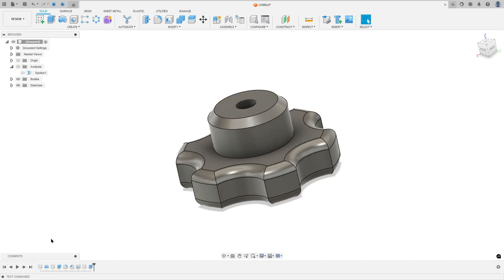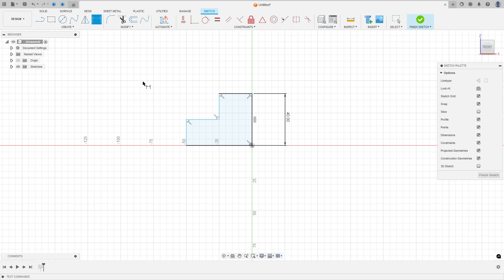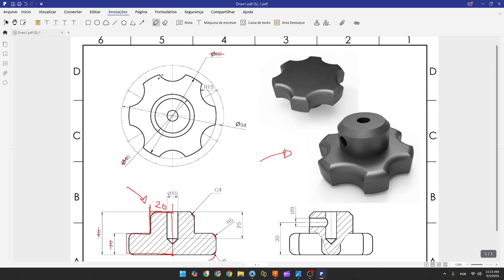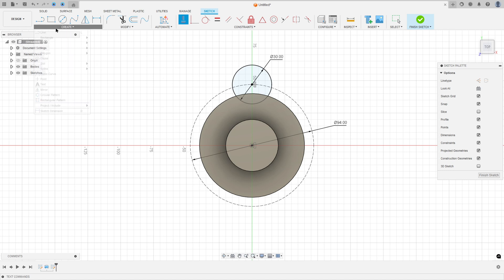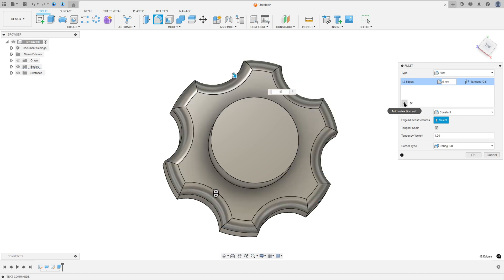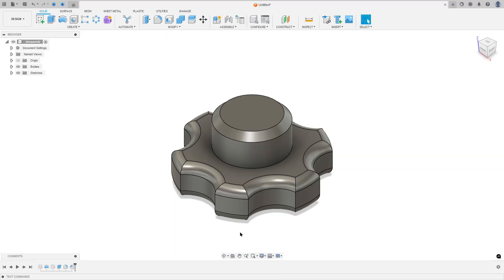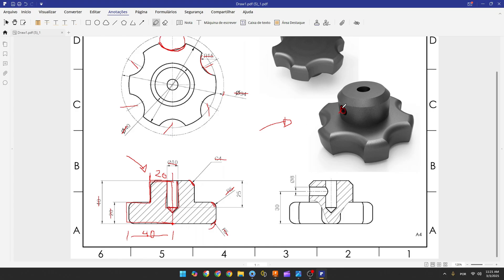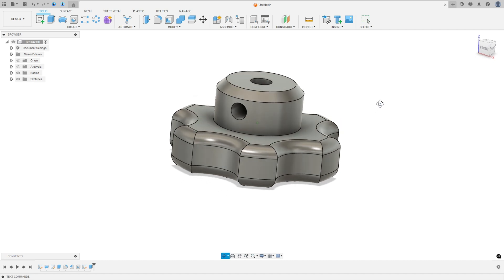How to create a Star Handle in Autodesk Fusion - Tutorial 307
Extrude: Extends a 2D sketch into a 3D shape by adding or removing material.
Revolve: Rotates a 2D sketch around an axis to create a 3D shape.
Fillet: Rounds off edges or corners of a model.
Chamfer: Creates a beveled edge between two faces or edges.
Hole: Creates a circular hole with options for counterbore, countersink, and threaded features